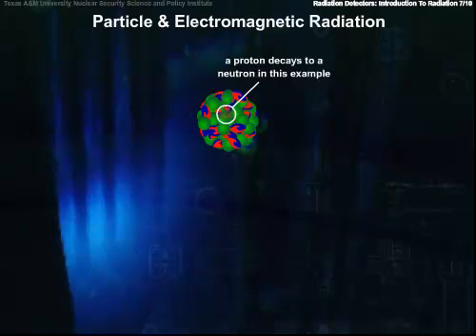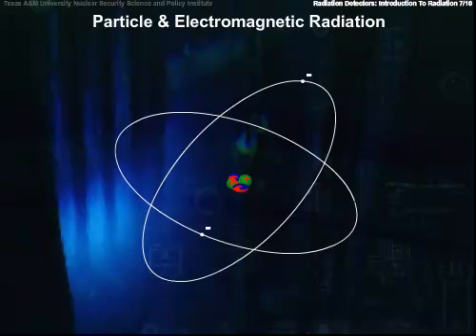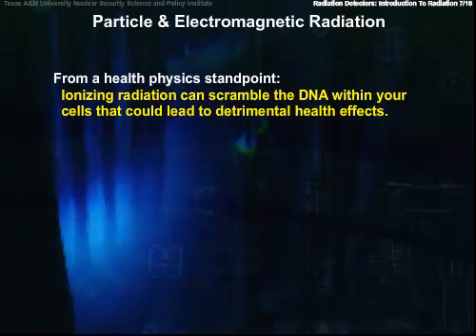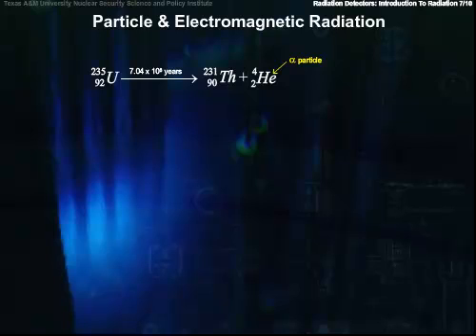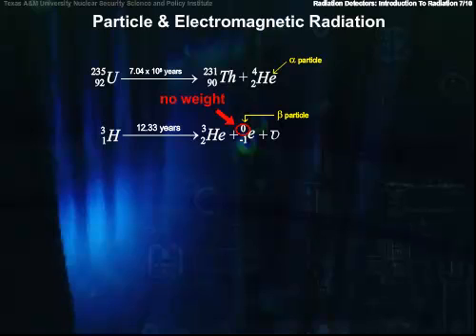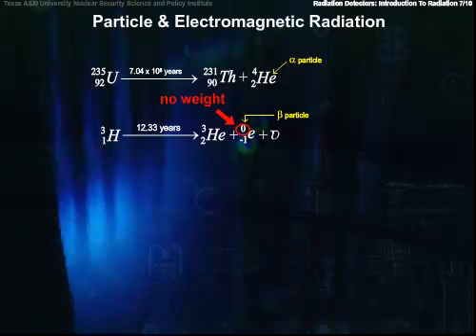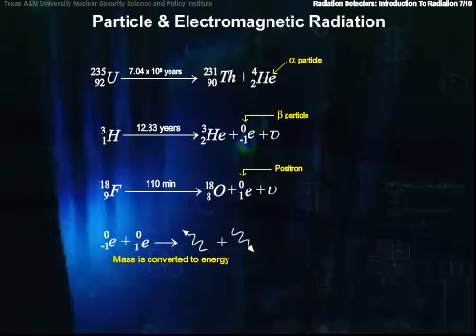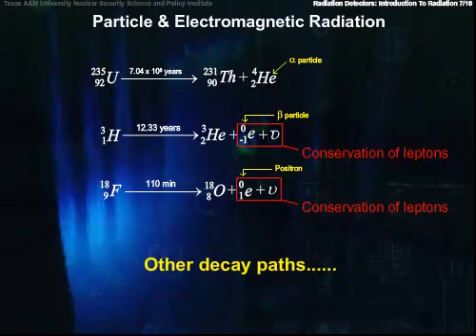Basic Nuclear and Atomic Physics-Particle and Electromagnetic Radiation